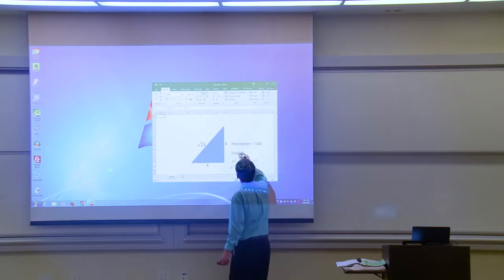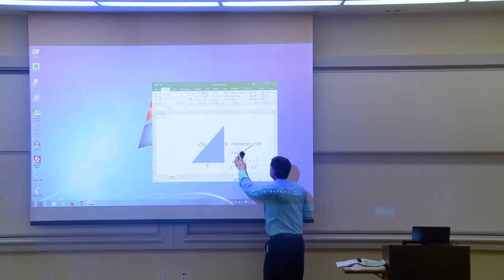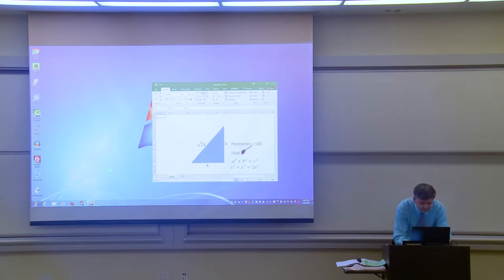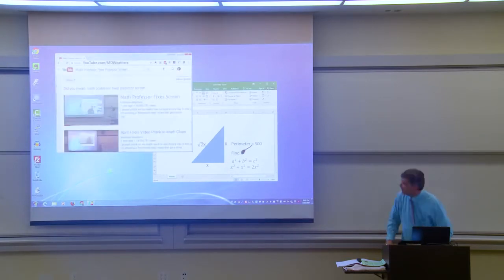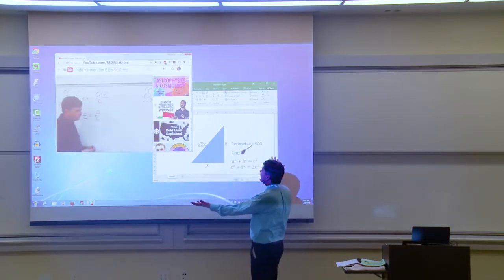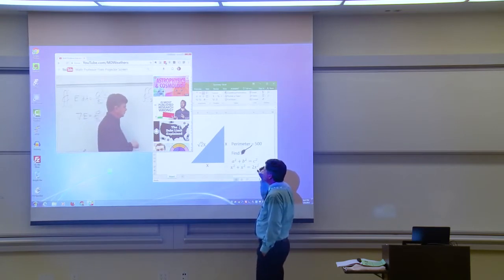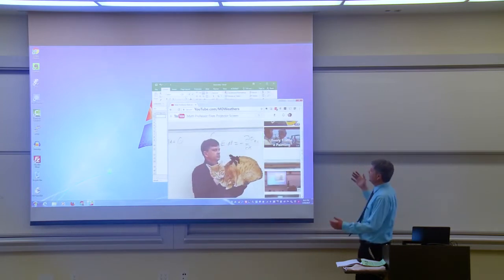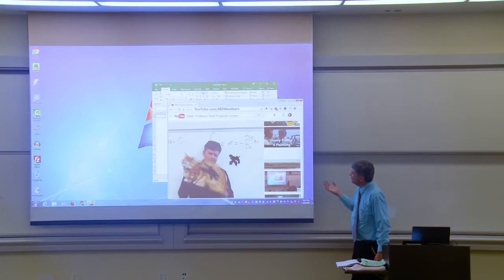Math Professor Fixes Projector Screen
✔ ALL VIDEOS ON YOUTUBE HERE
✔ EVERYTHING IN YOUTUBE IS HERE